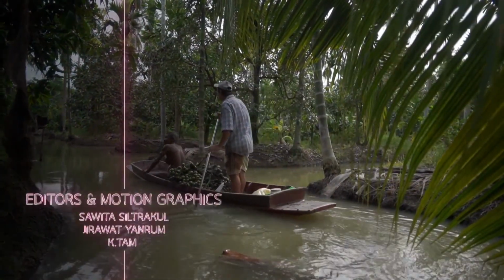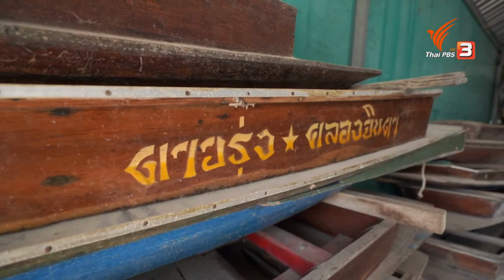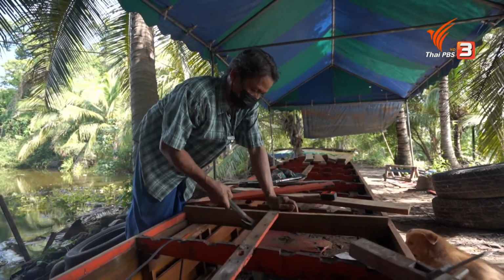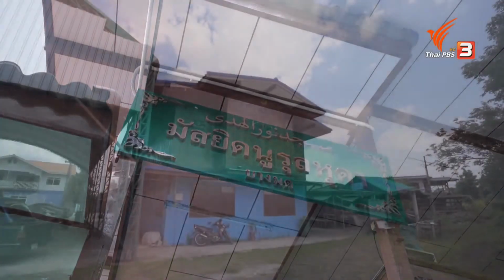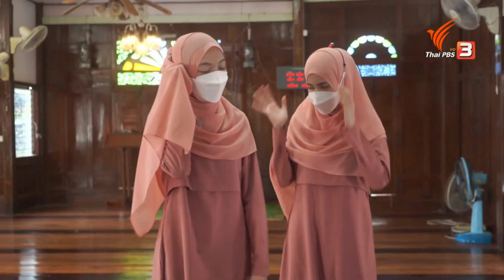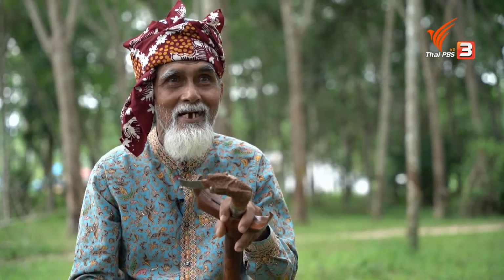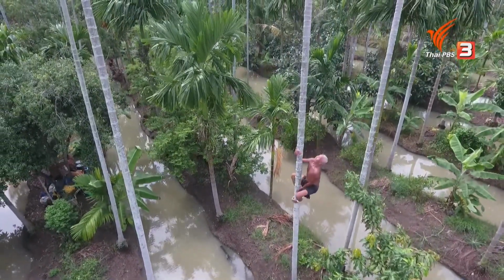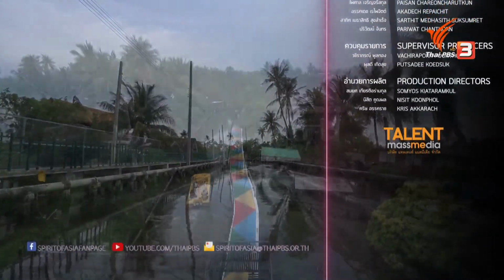ODDS AND ENDS IN THE CORNERS OF BANG MOD : Spirit of Asia (October 24th, 2021)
...Even with klong development and socio-economic progress, the Klong Bang Mod community continues to preserve their cultural roots, building a place for their heritage in the present age. Boat sellers, the boat repair company, the Muslim community, and the areca nut harvesters all come together to form the odds and ends of Bang Mod. Today, our Spirit of Asia team explores Klong Bang Mod, a waterway which has been made accessible, in turn revealing many aspects that were once hidden from public view.

และ ติดตามไทยพีบีเอสออนไลน์ ได้ที่